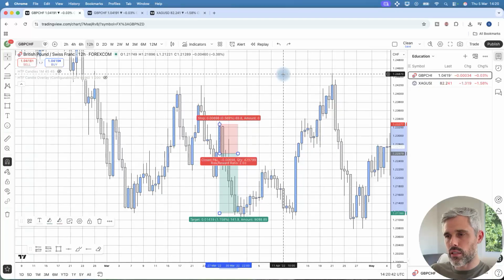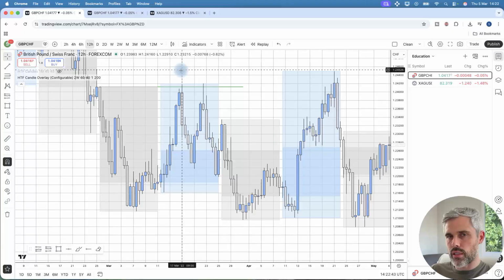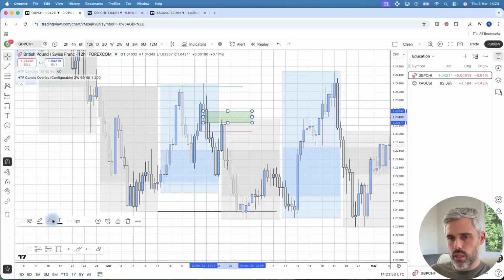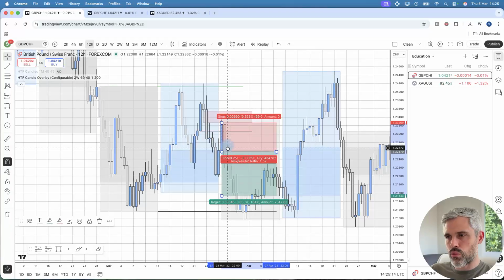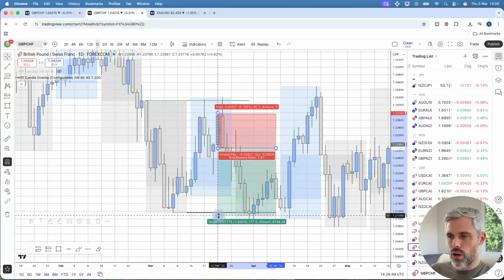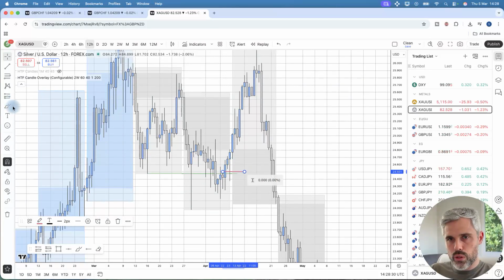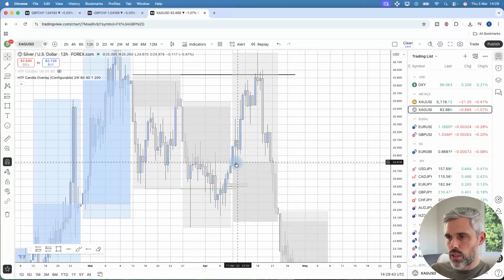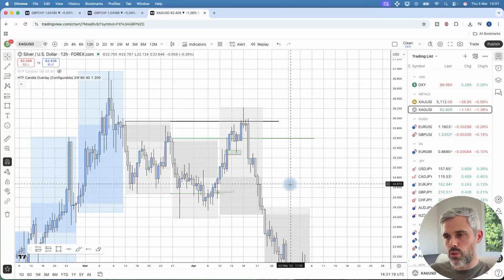Price Action Trading Strategy That Actually Works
Price action trading explained - and why reading it on one timeframe is the reason you keep getting stopped out. 2R on GBPCHF using two-weekly AMD with 12H and daily execution. Plus a 4.6R front-run entry on silver from the same framework.

Most traders think price action means looking at candles on one timeframe and finding patterns, support levels, or breaks of structure. The problem is price action on one timeframe has no context. You are flipping a coin. This video shows how to read price action correctly by combining your execution timeframe with higher timeframe candle closures that tell you what phase of price you are actually in.

On GBPCHF, the two-weekly candle manipulated a previous candle range - price broke above the high, raided external range liquidity, and closed inside. That confirmed manipulation and exposed the accumulation low as the target. The 12H gave two order block entries for a clean 2R trade. The daily timeframe showed the same structure printing even cleaner with a 2.6R entry from the daily order block. Same trade, two execution timeframes, both profitable. That is what reading price action across timeframes looks like.

On silver, 12H price action in isolation showed confusing structure with no clear direction. Overlaying the two-weekly candle revealed price was distributing into a previous range low. A bullish structure shift on the 12H created an order block and fair value gap. The front-run entry from the FVG before the two-weekly candle even confirmed produced a 4.6R swing trade. A second entry from the next bullish FVG added 1.34R. Then the process repeated with a fresh two-weekly manipulation confirming yet another AMD cycle.

What You'll Learn:

✅ Why reading price action on one timeframe is essentially flipping a coin
✅ How to overlay higher timeframe candles to see what phase of price you are in
✅ Full GBPCHF walkthrough: two-weekly AMD into 2R from 12H order block
✅ How the daily timeframe gives a cleaner 2.6R entry on the same trade
✅ Full silver walkthrough: 4.6R front-run entry from 12H fair value gap before two-weekly confirmation
✅ How order blocks and fair value gaps give precision entries within confirmed AMD phases
✅ Why accumulation manipulation distribution is the only price action pattern that matters
✅ How to scan 30+ pairs in 15 minutes a day by reading candle ranges across timeframes

The Framework:

Price action is not about individual candles or patterns on your execution timeframe. It is about how candles react to each other across timeframes. When a two-weekly candle sweeps the high or low of a previous candle range and closes inside, manipulation is confirmed. The target is the opposing end of the accumulation candle. Your execution timeframe - whether 12H, daily, or lower - gives you the order blocks and fair value gaps to enter with defined risk.

On GBPCHF the two-weekly manipulation confirmed a bearish target. The 12H order block gave a 2R entry. The daily order block gave a 2.6R entry. Both read the same price action through different execution lenses. On silver the two-weekly context revealed a bullish setup that was invisible on the 12H alone. The front-run entry from the 12H fair value gap produced 4.6R before the two-weekly candle even closed. That is the edge of reading price action with higher timeframe context.

TIMESTAMPS:
0:00 - Price action on one timeframe is a coin flip
0:47 - Two-weekly candle overlay on GBPCHF
1:20 - Manipulation confirmed: what actually drives price
2:50 - 12H order block and fair value gap entry
4:10 - 2R swing trade result
4:30 - Daily timeframe: cleaner entry on the same trade
5:30 - 2.6R from the daily order block
6:30 - Silver: 12H price action gives no direction
7:15 - Two-weekly overlay reveals the setup
8:30 - 4.6R front-run entry from fair value gap
10:00 - AMD repeats: the process never changes